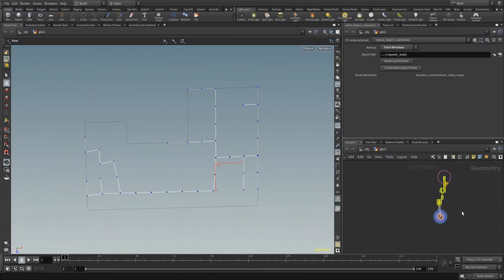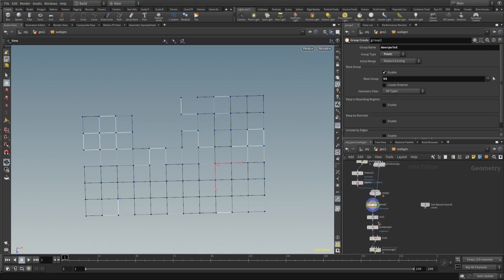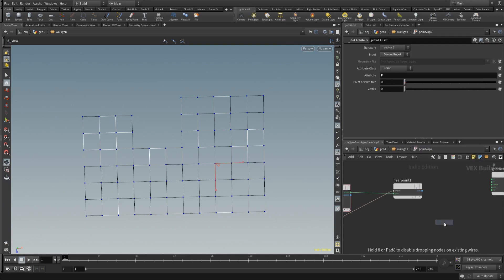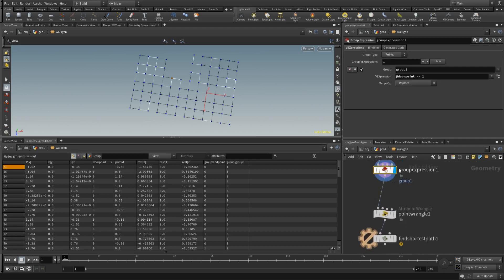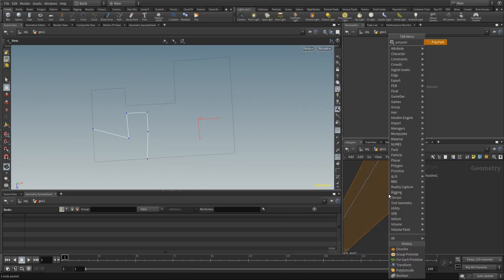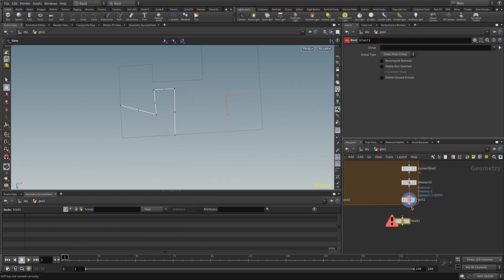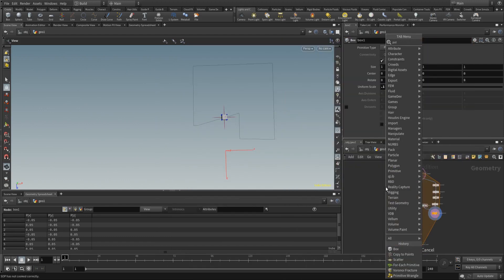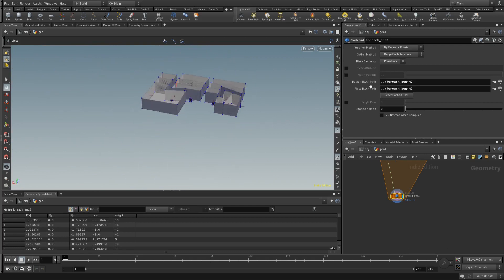Assembling your City - Part 3: Room setup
In this tutorial we will be going over subdividing polygons while maintaining control.